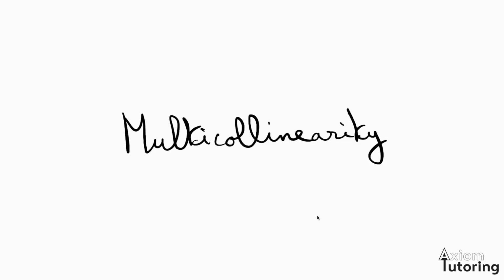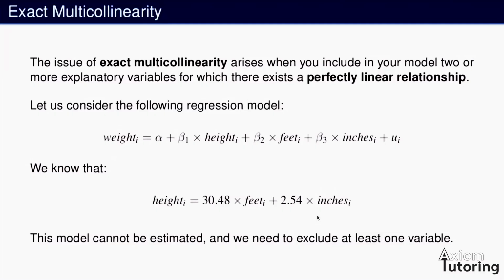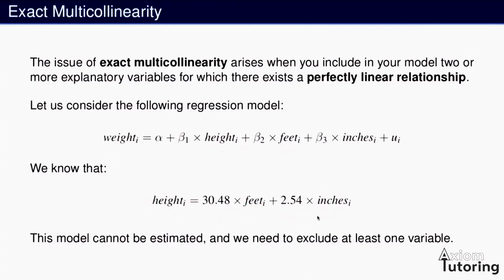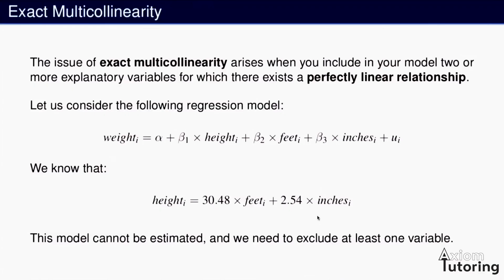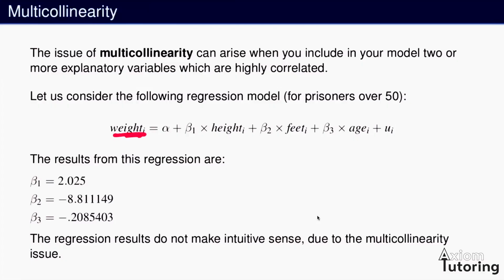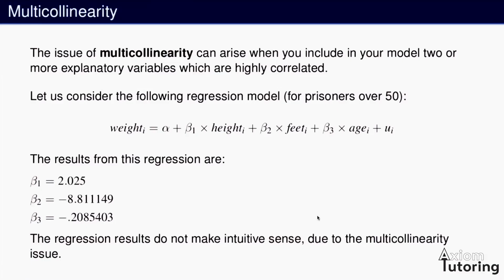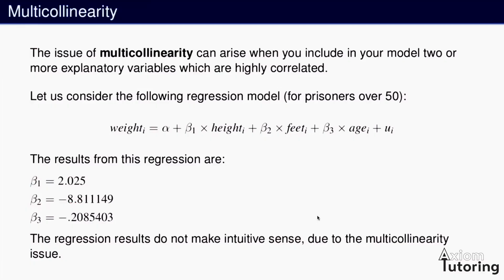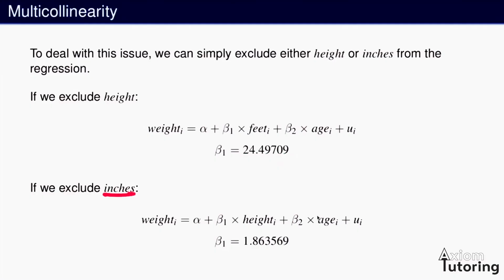29 Multicollinearity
This video explores multicollinearity in linear regression, a common issue affecting model estimation and interpretation. It distinguishes between exact multicollinearity, where explanatory variables have a perfect linear relationship, and general multicollinearity, where they are highly correlated. You'll learn how exact multicollinearity prevents model estimation and is often flagged by software, making it relatively easy to identify and avoid. The video then delves into the more subtle problem of non-exact multicollinearity, explaining how it can lead to counterintuitive or nonsensical regression coefficients and large standard errors. Discover practical ways to identify and address these problems to ensure your regression models are robust and meaningful.